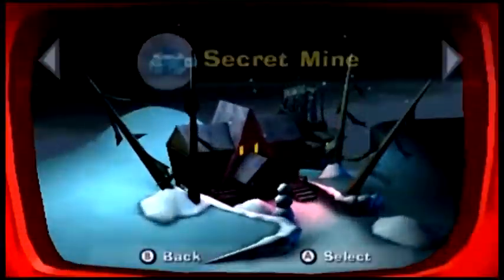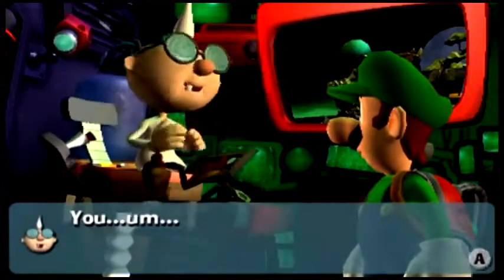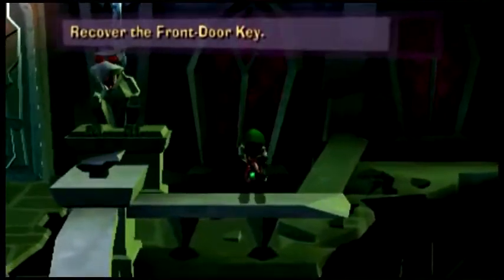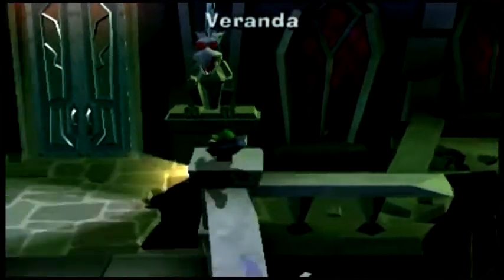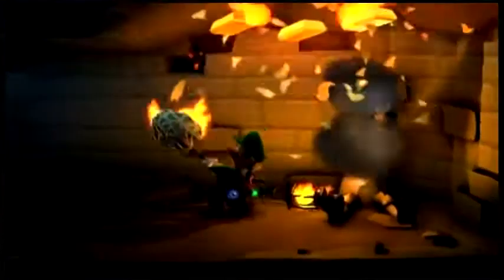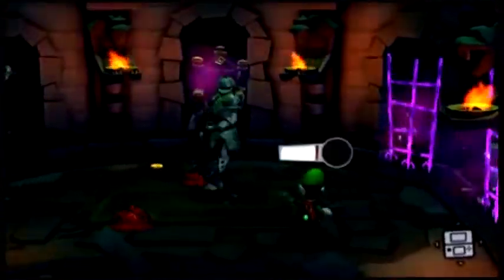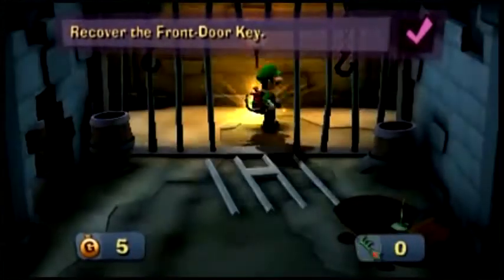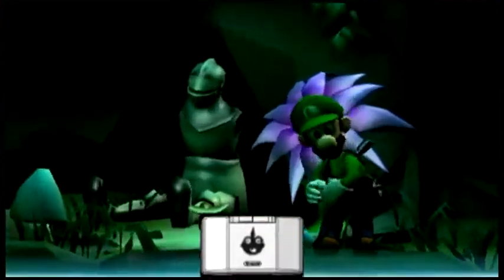Luigi's Mansion 2: Dark Moon - Part 28 - Treacherous Mansion - E-1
Have questions to ask? ask them here!

Extra Tags: Let's Play Game Video chuggaaconroy bowblax nintendo good best great mario sonic luigi yoshi nintendocaprisun to tails sega sony playstation ps2 ps3 ps4 psp ps vita windows pc gaming walkthrough playthrough pikmin plays xbox microsoft 360 minecraft skydoesminecraft joshjepson cobanermani456 wii u gamecube n64 64 snes entertainment system super nes funny commentary cod call of duty halo pokemon zelda link legend ocarina time brothers bros. new snowpack park penguin scooby doo mansion olimar louie purple reggie yellow white blue rock red bulb attackingtucans 3ds ds gameboy versus dark moon road to boo PAX East 2013 king E gadd poltergust 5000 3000 polterpup minish cap the hedgehog generations adventure 2 3 Prime 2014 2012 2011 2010 miyamoto relay galaxy sunshine gameplay analysis winged one kinstone heart piece of FEZ phil fish gomez